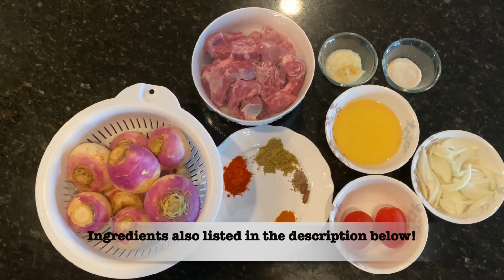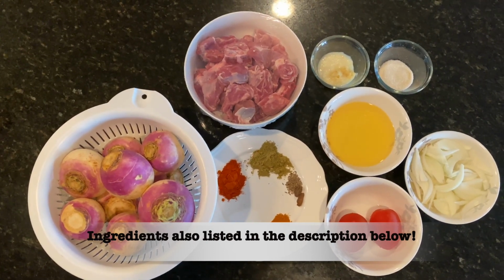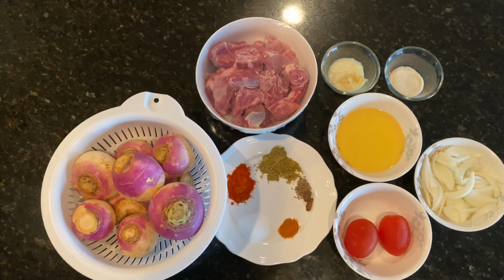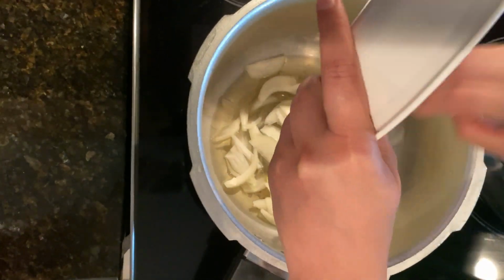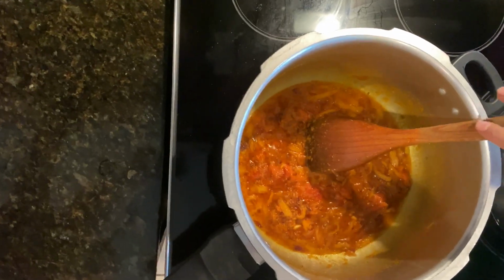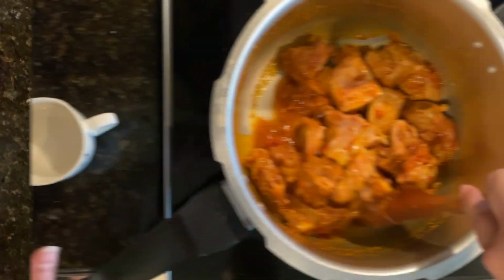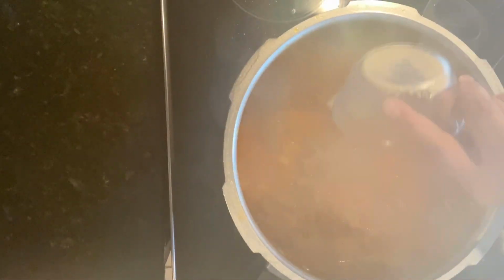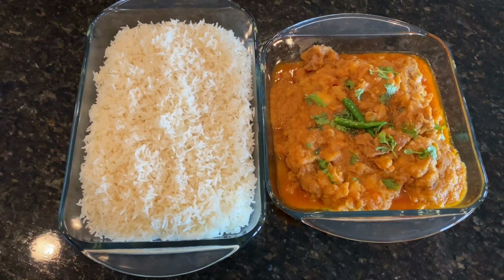Shaljam gosht | Ambreen's Kitchen USA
Assalamualikum!
Here are the ingredients:
-Shaljam/Turnip 1 kg.
-Mutton 1 kg.
-Onion 1.
-Oil 1 cup.
-Ginger & garlic paste 1 tbsp.
-Tomatoes 2.
-Salt 1 tbsp.
-Red chili powder 1 tbsp.
-Whole garam masala.
-Sugar 1 tbsp.
Thanks!